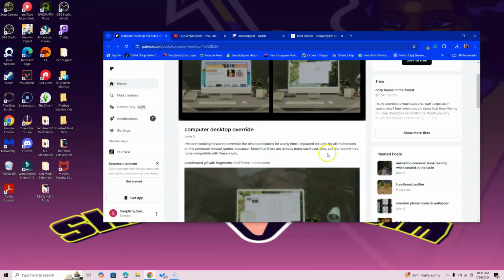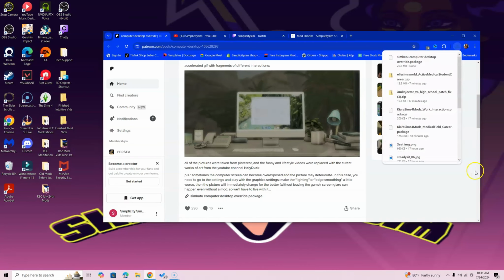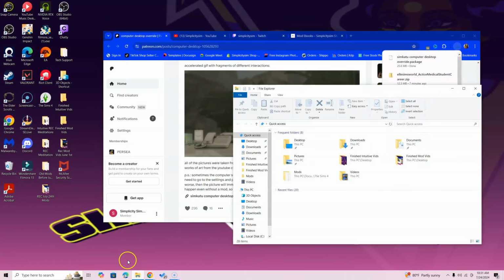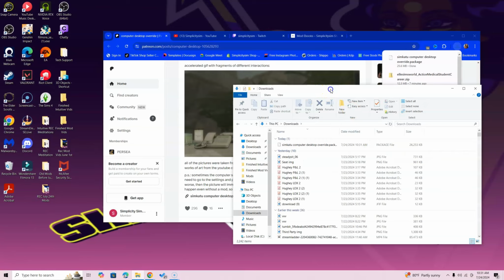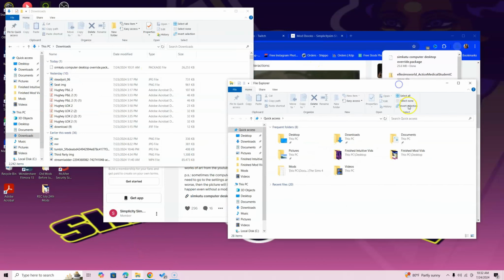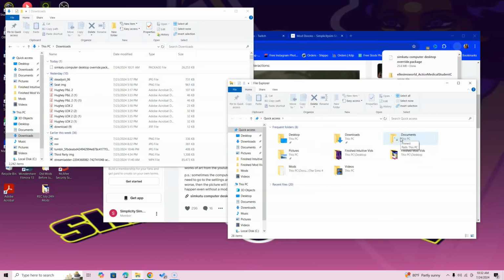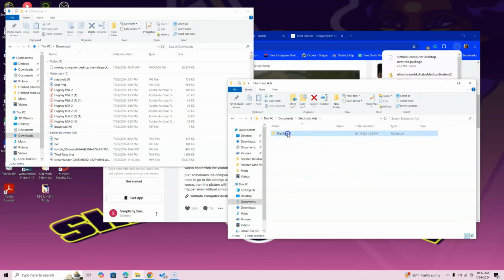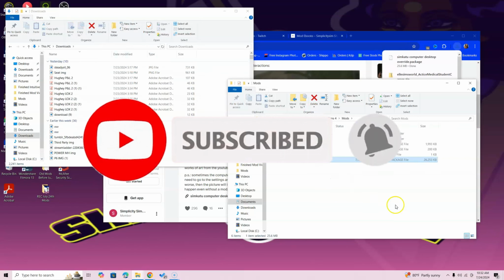How To Install Computer Desktop Override Mod For Sims 4 | 2024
Hi Simmers!
In this video I am going over how to download and install the computer desktop override mod for sims 4. If this helps any let me know loves in the comment section below.